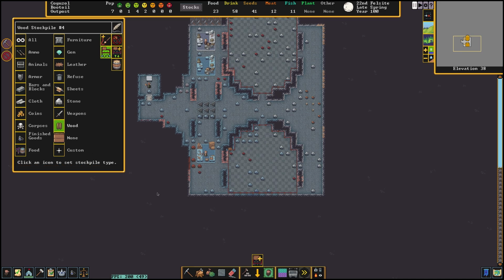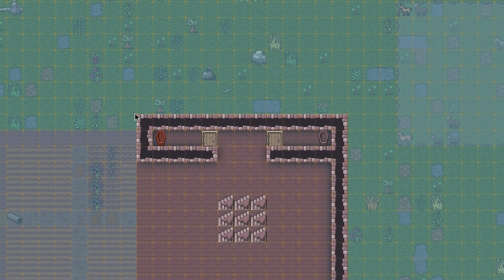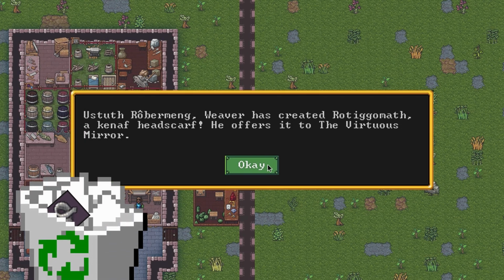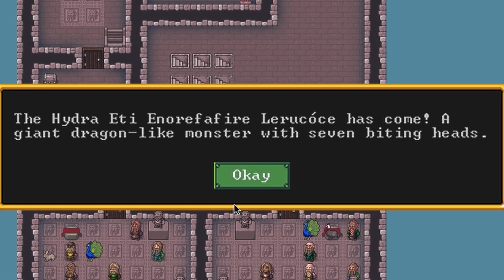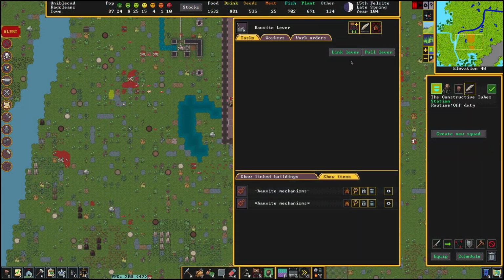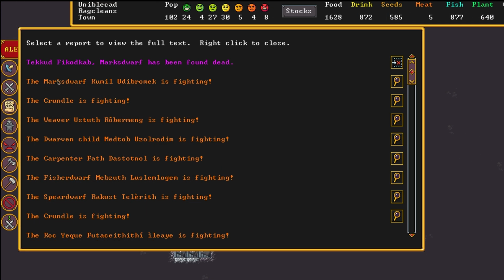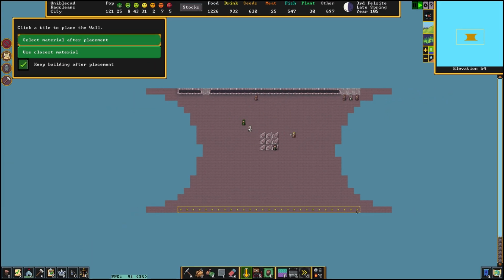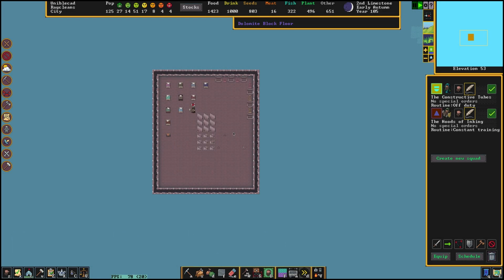I Built A Skyscraper In Dwarf Fortress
Above ground forts have long been an alternative and wierd way to play Dwarf fortress, and if you've been here a while, you'll have seen me do it before, this time though the goal is not simply to build above ground, but to build rather a long way above it.

Become a Channel member if you like using the Join button just below the video.

Dwarf fortress is basically the daddy of all colony management games, and whilst at times it can be frustrating and arcane, it's unparralelled in the depths of it's simulation.

Some people say that using a key word or string of words three times in a video's details is good for SEO, so here's 'Dwarf Fortress'... steam version... one more time just for the robots out there!